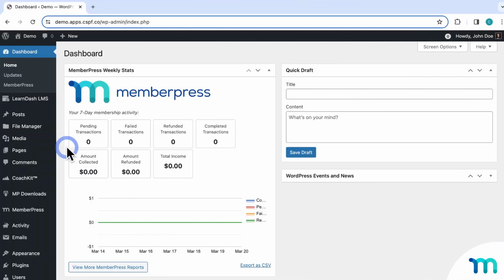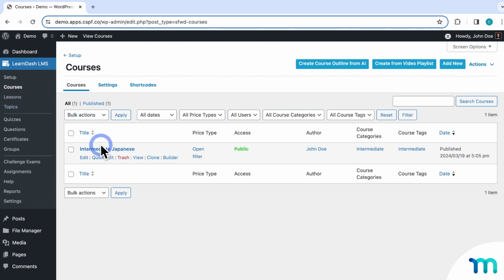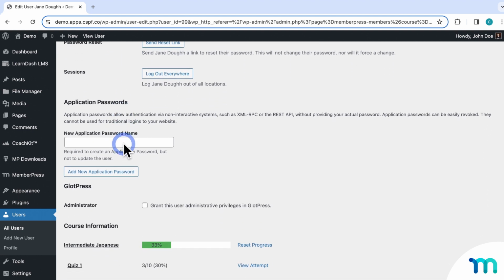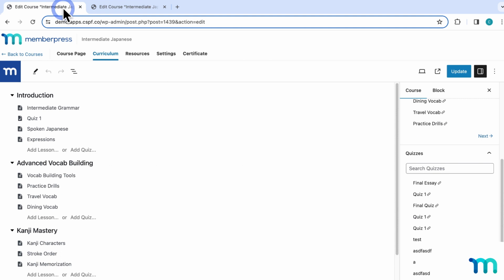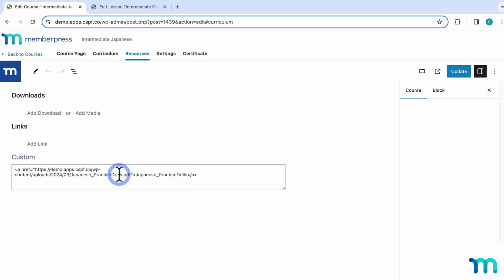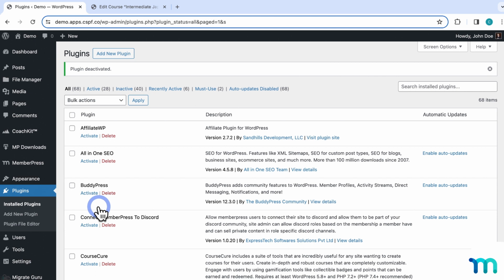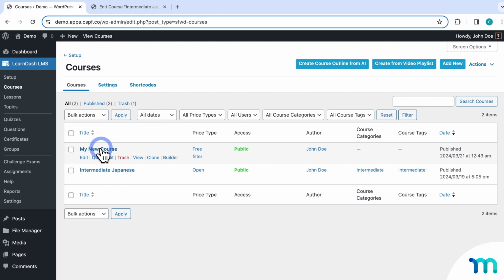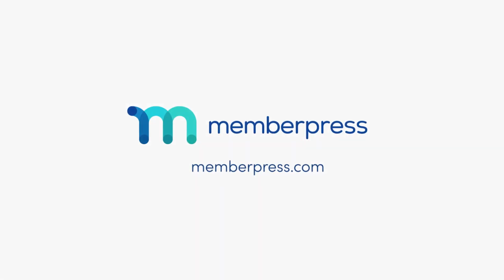How to Migrate LearnDash Courses to MemberPress (Tutorial)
Moving courses between platforms or plugins can be a time-consuming task that often requires significant manual effort. In many cases, you need to hire an expensive developer to migrate your courses.

The built-in MemberPress Courses Migrator simplifies this by automatically transferring LearnDash course content to MemberPress.

In this video, you'll see how to migrate your existing LearnDash courses to MemberPress courses in with MemberPress' built-in migration tool!

► Timestamps ⏱️
00:00 Intro
00:24 Getting started
01:12 LearnDash course structure
04:27 How to migrate courses to MemberPress
05:42 View of a migrated course
13:00 Quiz migration
14:17 Post-migration prep
15:40 Student view of a migrated course
17:26 Migrating additional courses
19:11 Course migration in the Setup Wizard
20:56 More info